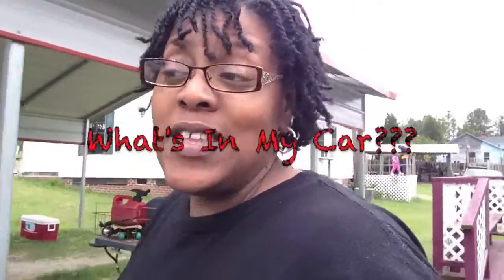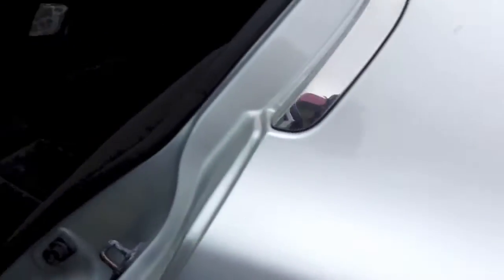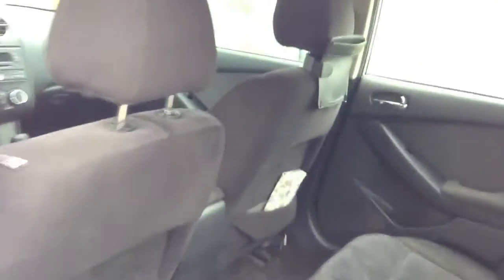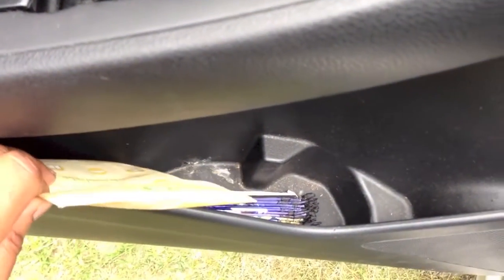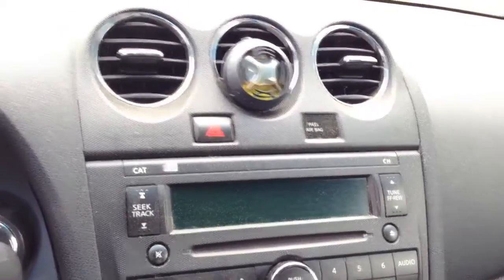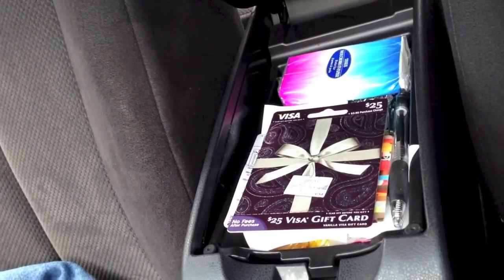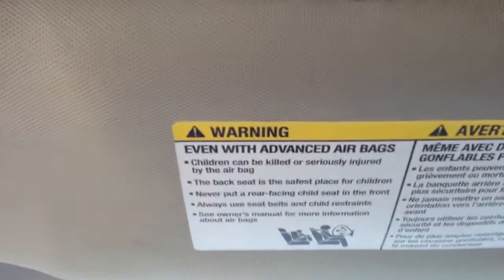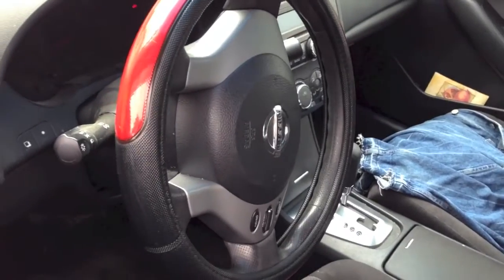RE: What's in my Car?!?!